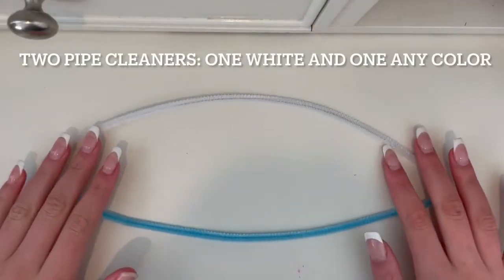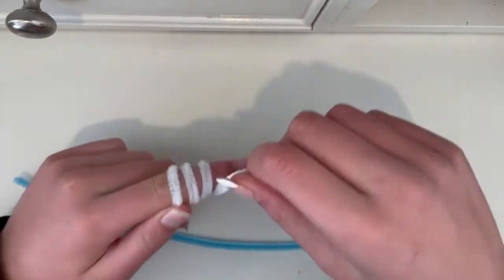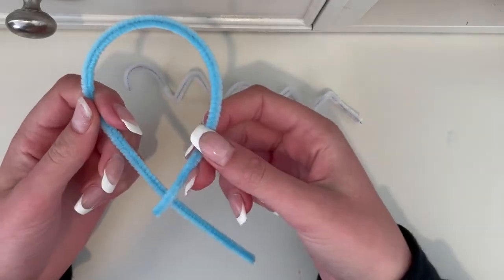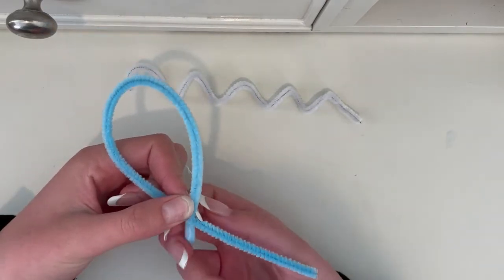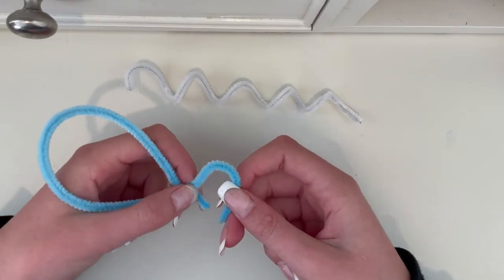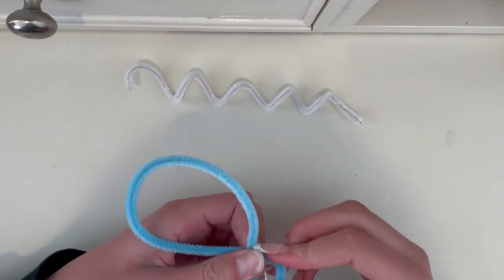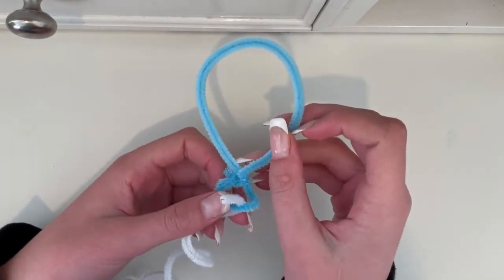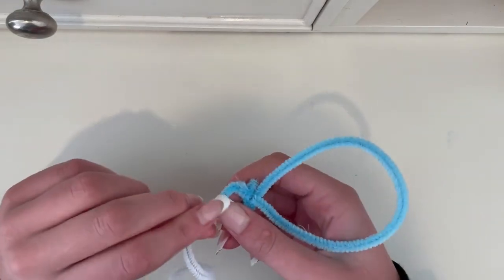Oscar Litwak Foundation - Pipe Cleaner Balloons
The Oscar Litwak Foundation has one goal - To Lift the Spirits of Hospitalized Children. The Oscar Litwak Foundation has placed 150+ Mobile Playrooms in Hospitals and Pediatric Institutions all across the U.S. 97% of every dollar raised by The Oscar Litwak Foundation is directly related to the Mobile Playroom and associated programs.

The organization was formed to honor the memory of Oscar Litwak by providing children requiring hospitalization and/or long-term medical treatment the opportunity to find an environment that is familiar, non-threatening and fun.

You can make a difference in the life of hospitalized children.
Get Involved.
A Mobile Playroom.
Volunteer.